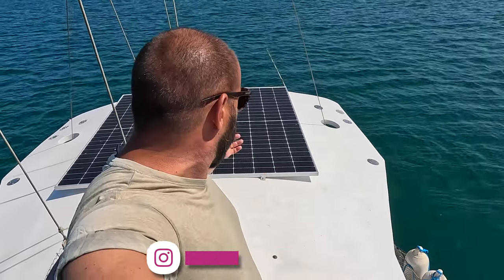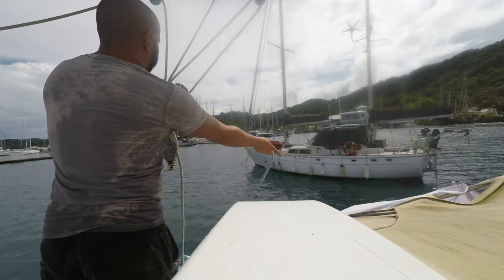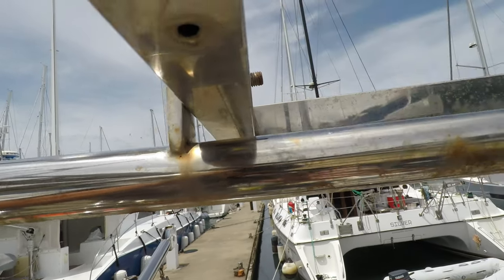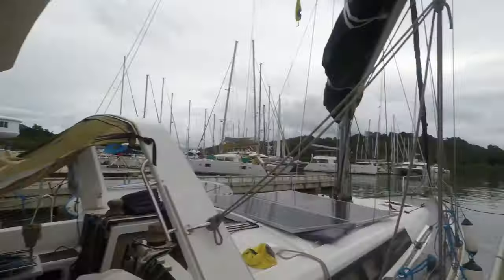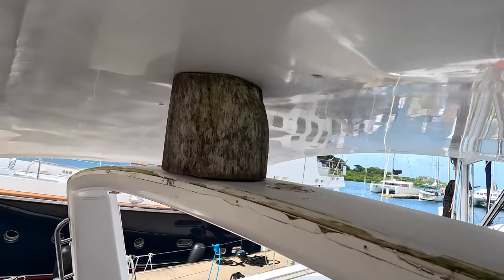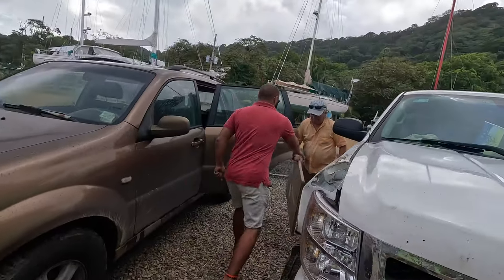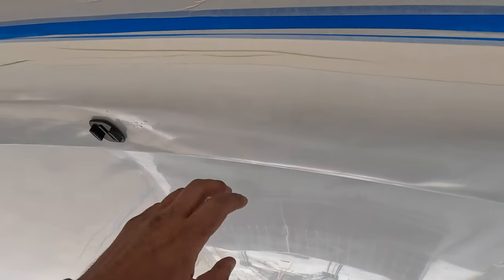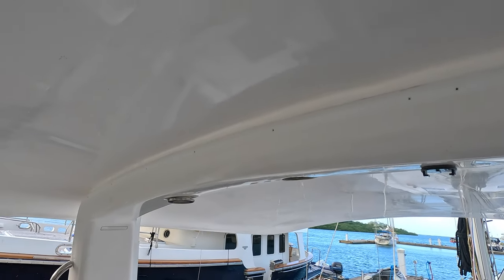🚤 Why the Beneteau Oceanis 45 Hardtop Costs $50,000 | The Ultimate Guide to Boat Hardtops 🚤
⛵️ In this video, we explore the incredible value of a hardtop, with a special focus on the Beneteau Oceanis 45 hardtop. Discover why this amazing piece of marine engineering comes with a price tag of $50,000 and how it can enhance your sailing experience!

🔧 What you'll learn:

The craftsmanship behind fiberglass hardtops 💡
Advantages of installing a hard roof top tent for your boat 🏕️
Tips on how to build a fiberglass hardtop for a boat 🛠️
Essential components like dodgers, sprayhoods, and hardtop biminis 🛥️
⚓️ Join Captain German from Chasing Latitudes as he dives deep into the construction and benefits of boat hardtops. Whether you're considering a hardtop for your sailing boat, power catamaran, or yacht, this video offers valuable insights that could transform your boating adventures!

🎥 Timestamps:
00:00 Start
01:15 The value of the Beneteau Oceanis 45 hardtop
04:20 Fiberglass hardtop construction process
08:45 Benefits of hardtop biminis, dodgers, and sprayhoods
12:30 How to build a fiberglass hardtop for your boat
16:55 Why investing in a hardtop is worth it
21:10 Conclusion

👍 Like if you're inspired to upgrade your boat!